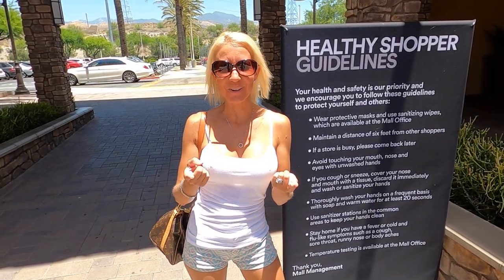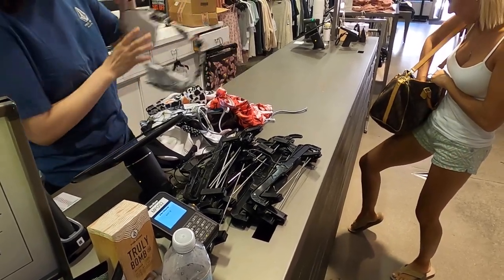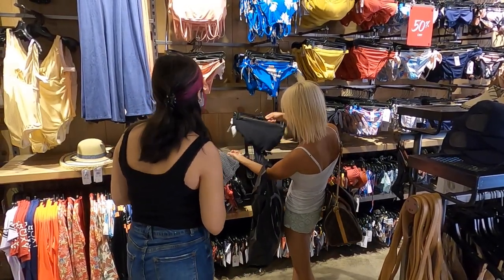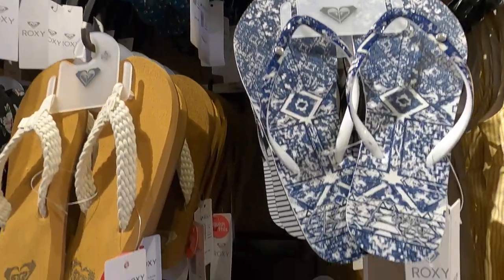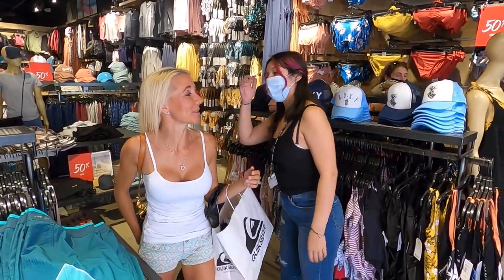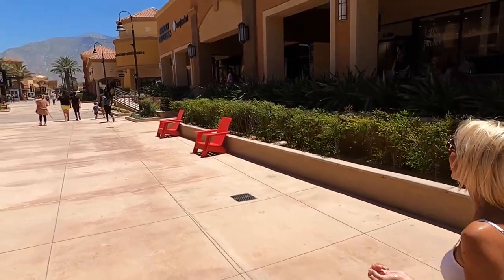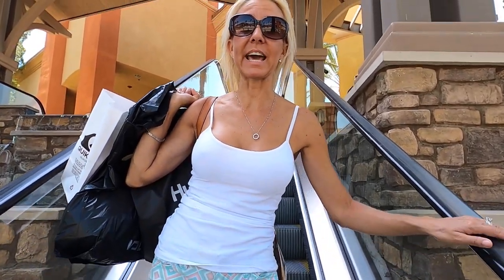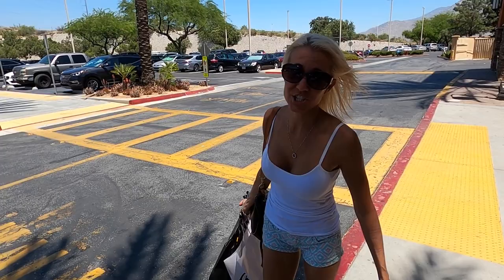Swimsuit Shopping At Cabazon Desert Hills Premium Outlets Hurley Quicksilver Volcom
To have more swimsuits try on videos I just must buy more swimsuits. Today we went shopping at The Desert Hills Premium Outlets In Cabazon California. You can expect swimsuits try on hauls in the coming days from Hurley, Quicksilver and Volcom. Shopping is half the fun here. Have an awesome day, Billisa